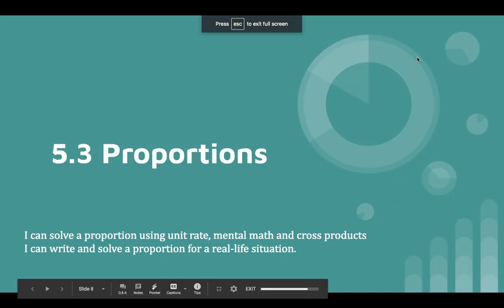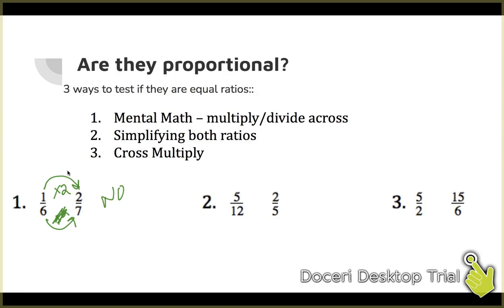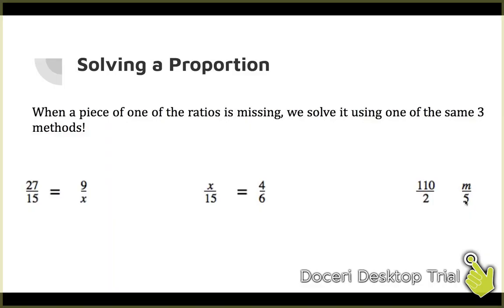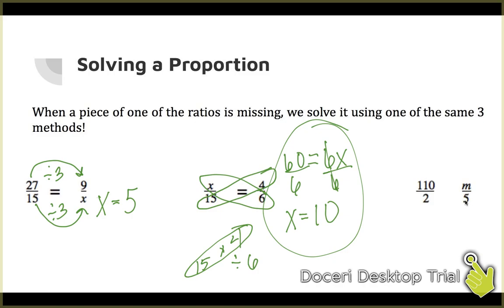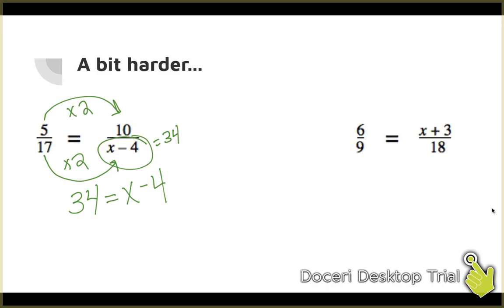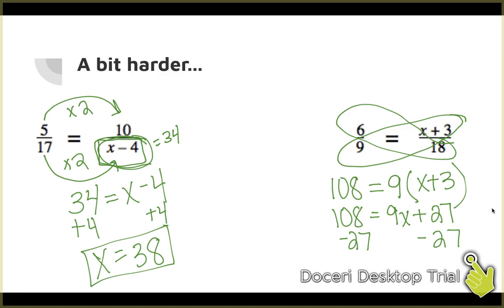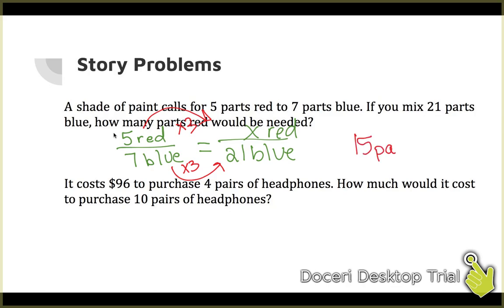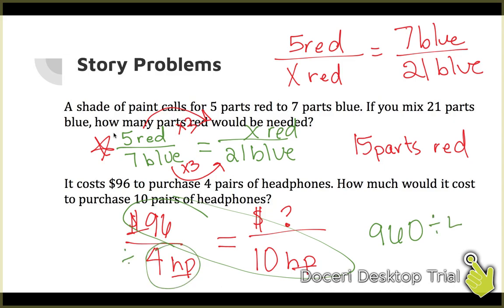5.3 Solving Proportions